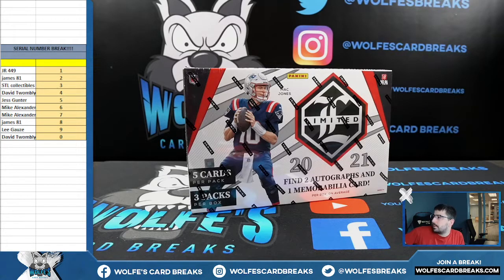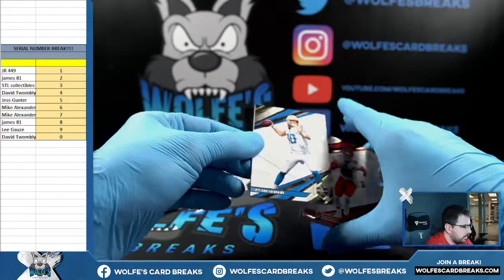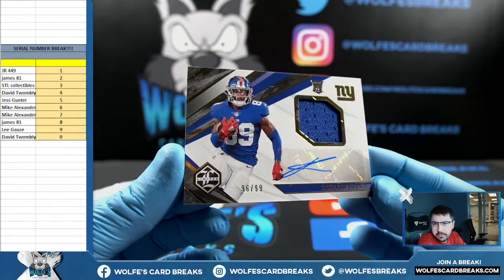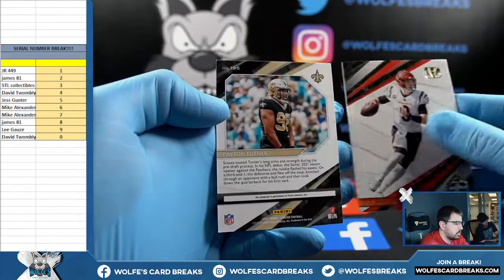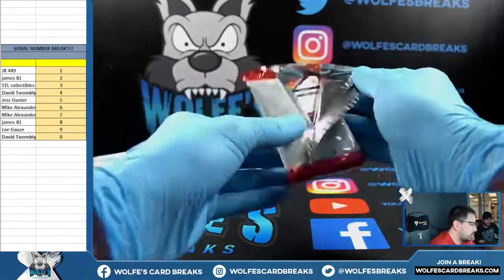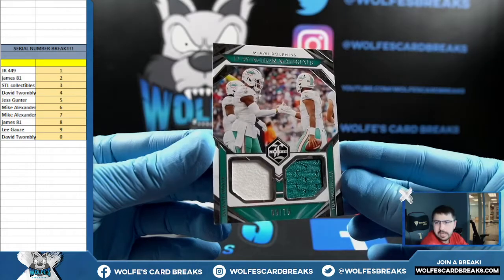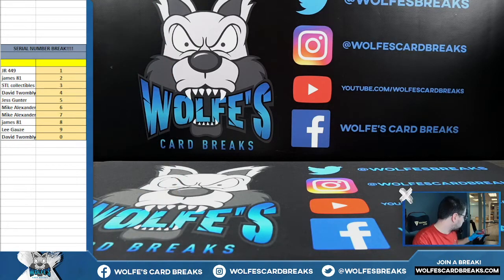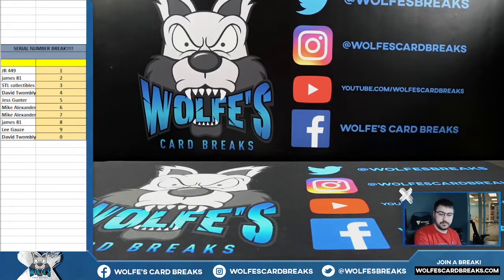2021 Limited Football 1 Box Serial # Break #1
2021 Limited Football 1 Box Serial # Break #1